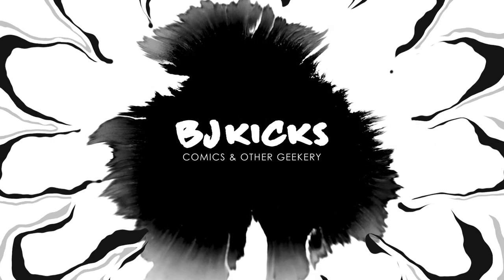MARVEL OMNIBUS UNBOXING From ORGANIC PRICED BOOKS! | Spider-Man, X-Men and More!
It's always a great day when you get a package from Organic Priced Books! Check out today's video to see what I grabbed, and how YOU can get your hands on one of these books!

Ultimate Comics - The Triangle's Premier chain for comics and collectibles! Check out their stores in Raleigh, Cary, Durham and Crabtree Valley Mall; or shop rare exclusives

The Ultimate Comics Live Show - be the first to claim hard-to-find single issues, sets and slabs. Shipping is a flat $8 to all of the US!